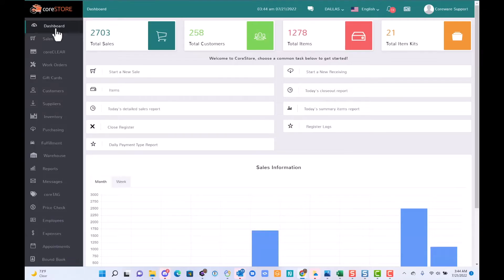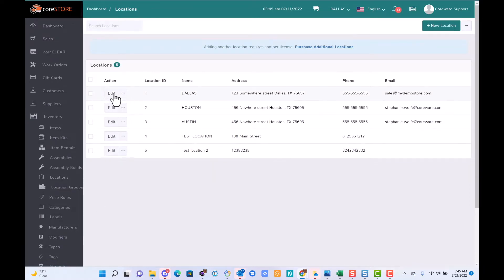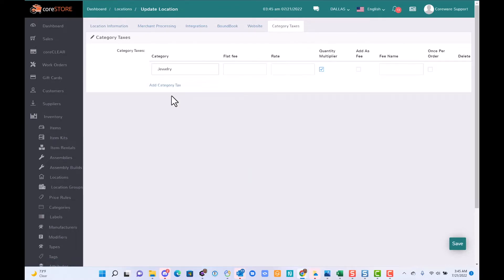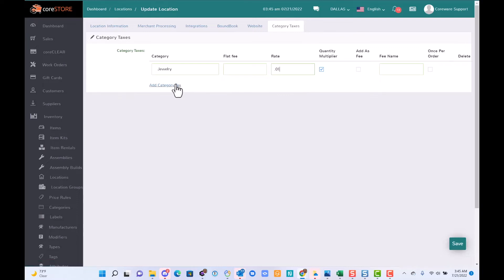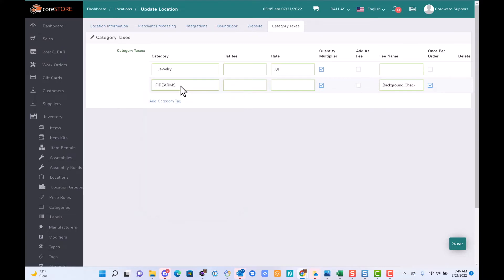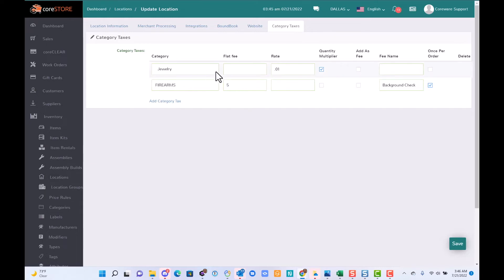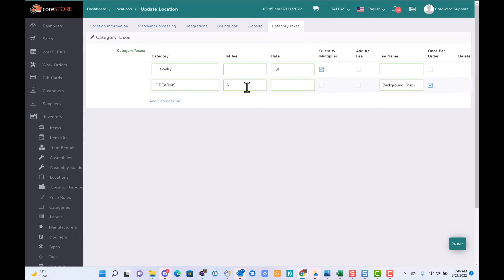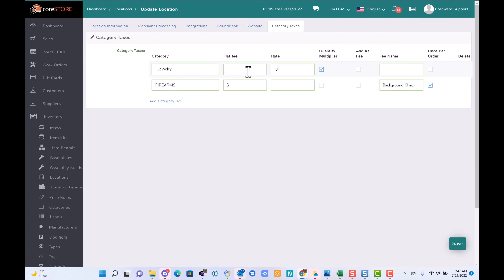coreSTORE - Category Based Taxes and Fees